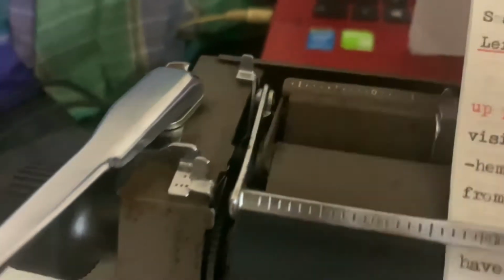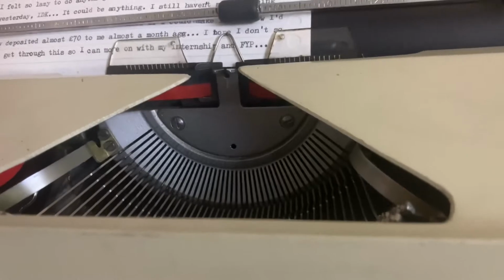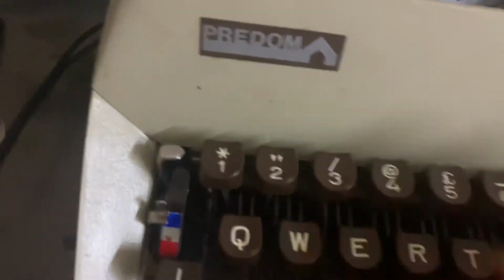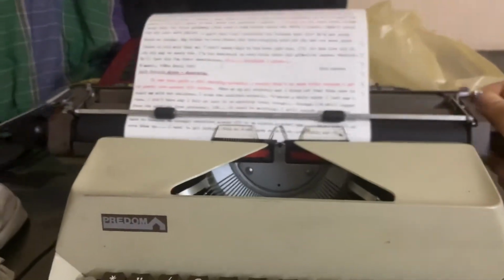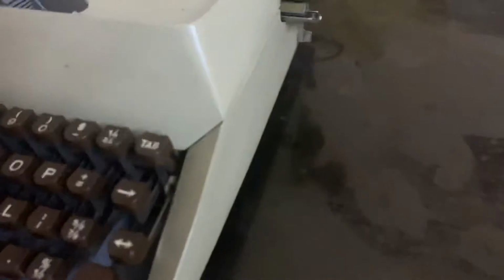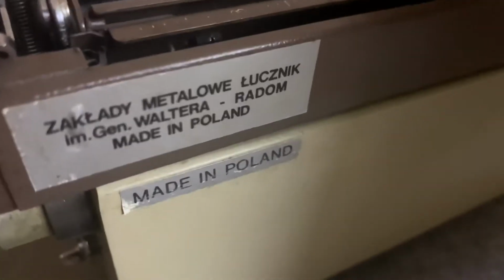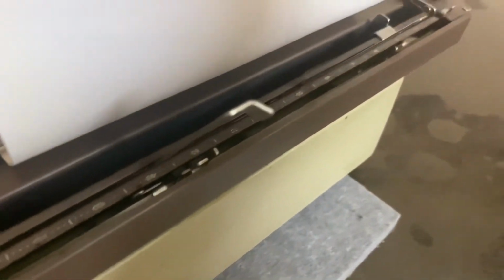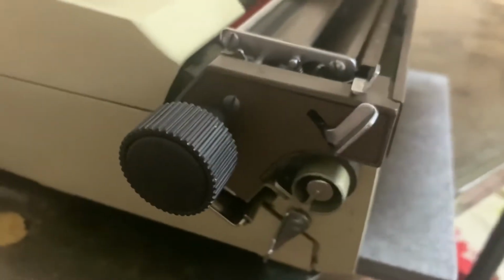Predom Lucznik Typewriter (Facit 1620 Copy) 1970’s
Imitation is the sincerest form of flattery, and yes indeed. A very fine Polish copy of the Swedish Facit typewriter. Exceptional tabulation mechanism!